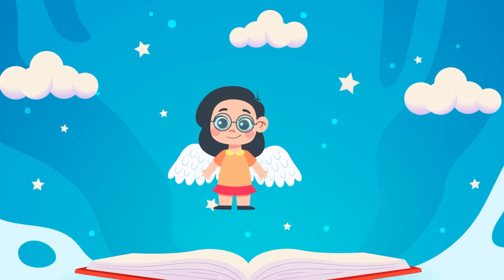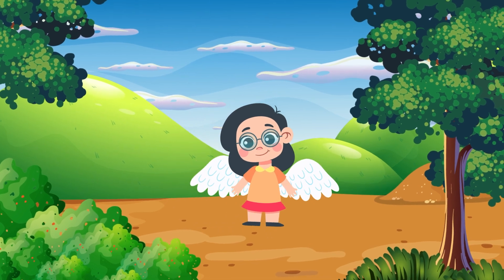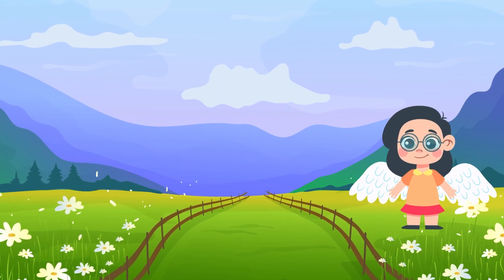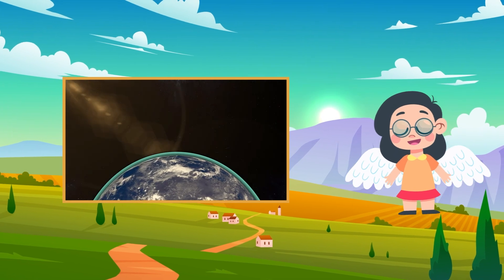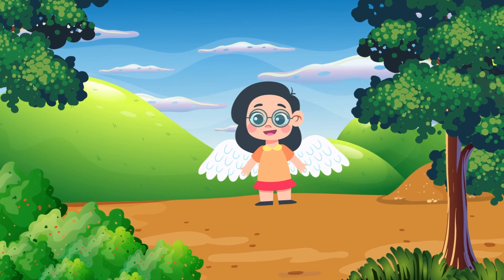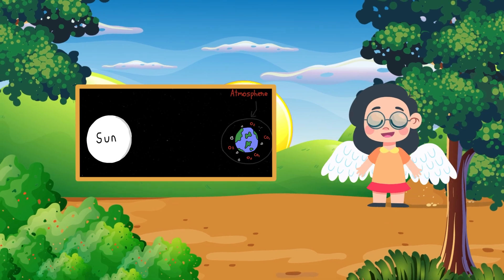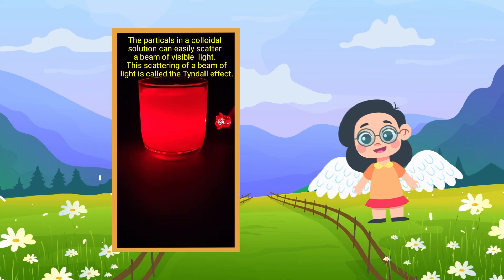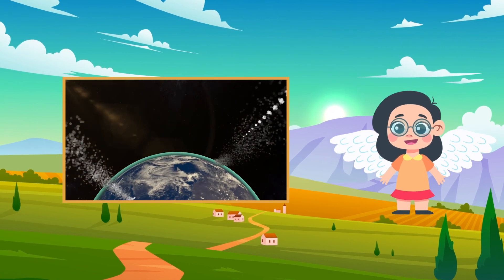Why is the Sky Blue? | Fun Science for Kids | Videos for Kids | Chinka TV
Ever wonder why the sky is blue? 🌞🌈 In this fun and colorful video, we’ll dive into the science behind the beautiful blue sky! 🌍✨ Learn all about light, how it travels, and why it looks different depending on the time of day. It’s a fun journey that will make you look at the sky in a whole new way! 🧐🔬

We’ll explore how sunlight is made up of many colors, but the blue light gets scattered the most because of its short wavelength. 🌞💡 Sounds like magic, right? Well, it’s science, and it’s AWESOME! 🌟 This simple and fun explanation will help kids understand the wonders of the world around them. 🌱🎈

Let’s keep exploring the amazing world we live in, one cool fact at a time! 🌍💙